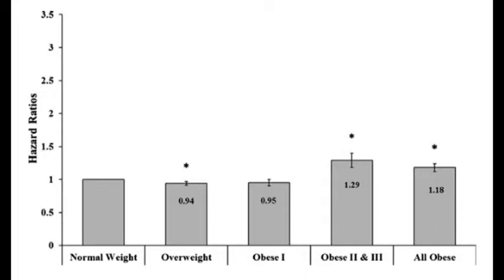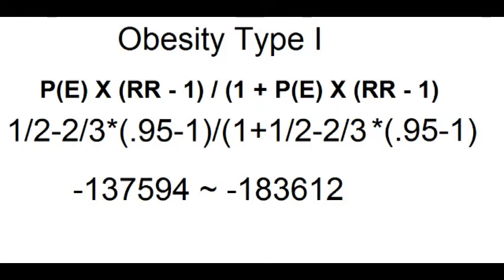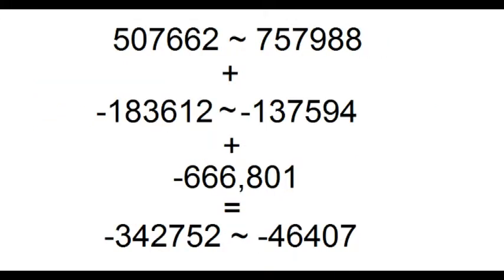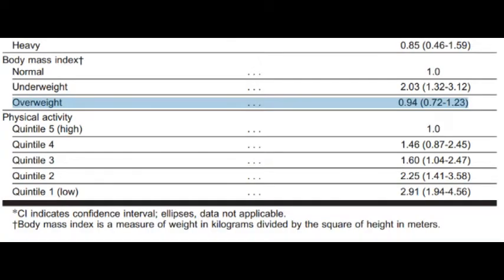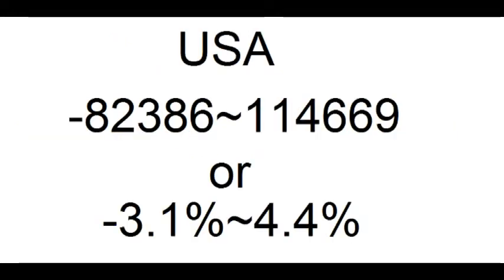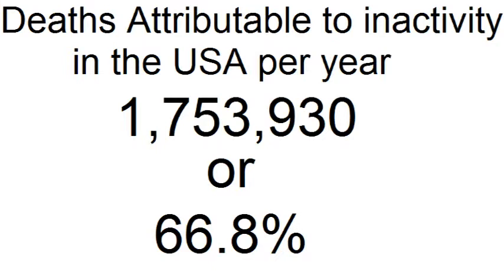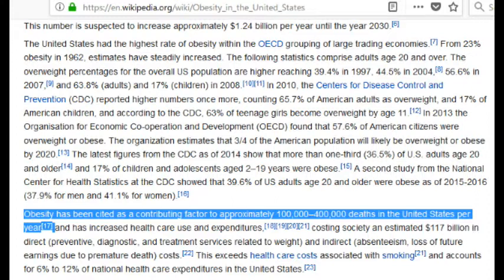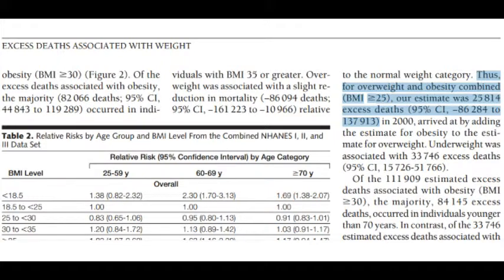Population Attributable Fractions for Obesity